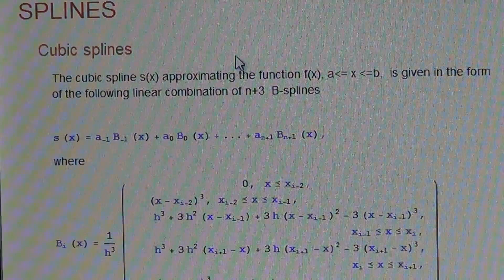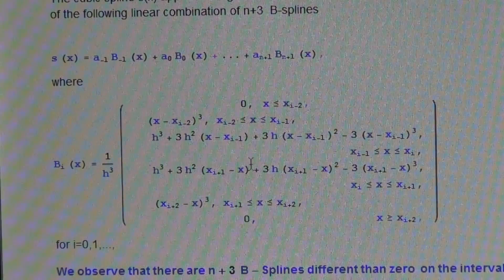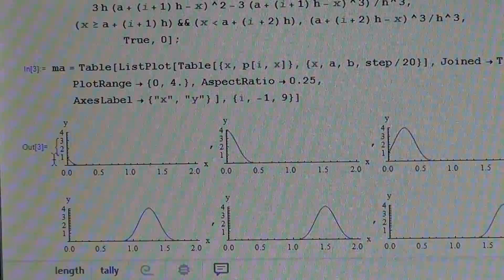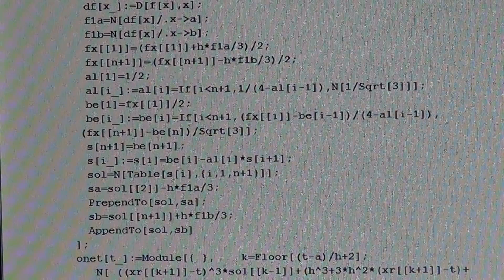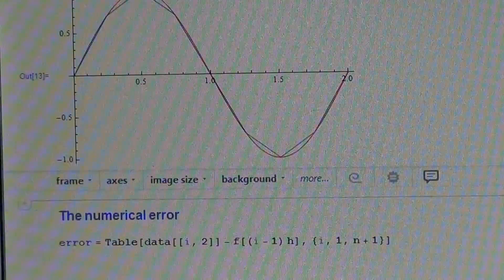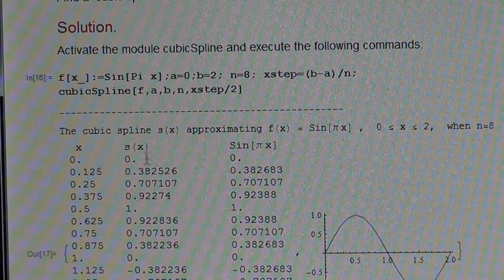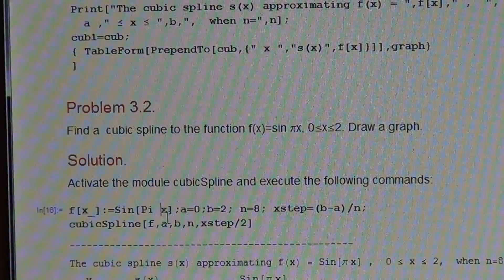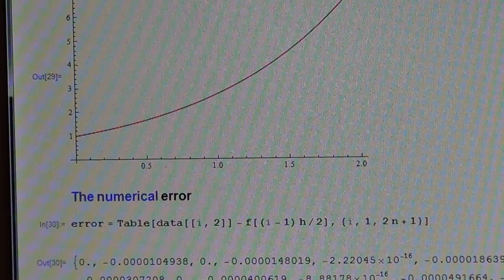Cubic Splines Tutorials with Mathematica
Lecture Notes in the Course of  Variational  Methods and Applications in Differential Equations.